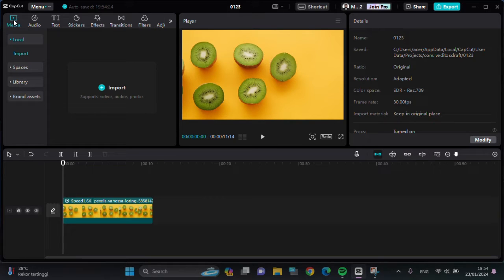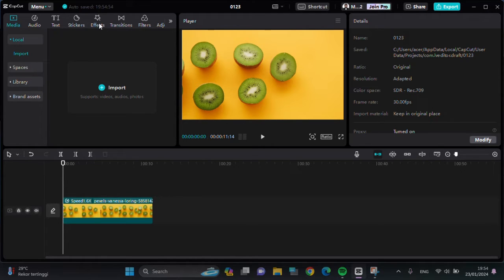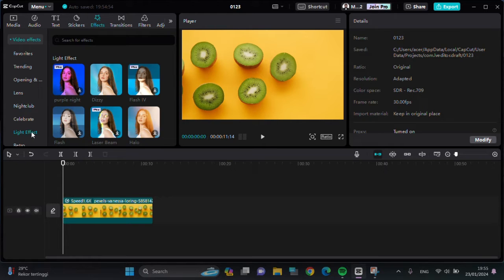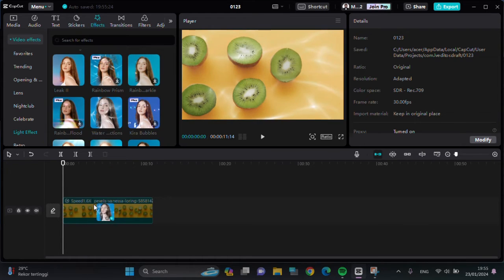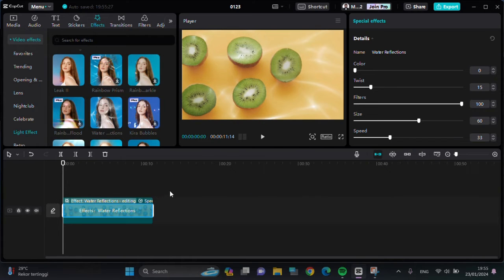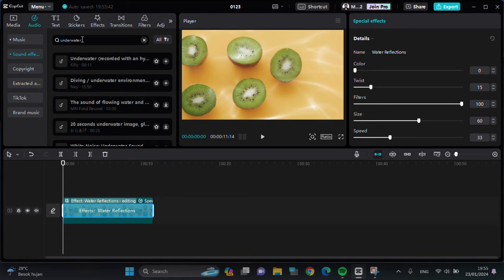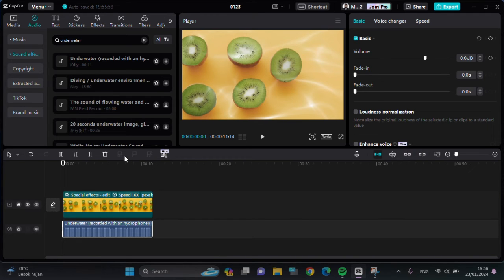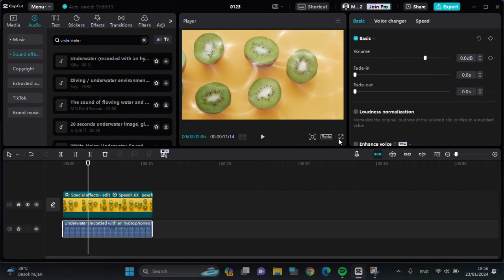~ How to Create Stunning Underwater Effects in CapCut PC | Dive into the Tutorial!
Dive into the mesmerizing world of underwater effects with our latest tutorial on creating stunning aquatic visuals in CapCut PC! 🌊✨ In this step-by-step guide, we'll walk you through the process of adding water reflections and sound effects to elevate your videos to a whole new level.

Embark on this creative journey as we unveil the secrets behind achieving realistic underwater effects effortlessly. Whether you're a beginner or an experienced CapCut PC user, this tutorial is designed to cater to all skill levels.

🚀 What You'll Learn:

Adding water reflections for a captivating underwater ambiance.
Incorporating sound effects to enhance the realism of your video.
Tips for downloading and applying effects seamlessly in CapCut PC.
💡 Why Choose Underwater Effects?
Underwater effects can transform your video content, adding a touch of magic and uniqueness. Engage your audience with visually stunning clips that stand out from the crowd.

👉 Step-by-Step Guide:

Explore the Light Effect category in CapCut PC.
Search and download the underwater effect of your choice.
Apply the effect to your video clip effortlessly.
Enhance realism with carefully selected underwater sound effects.
🔥 Pro Tip: Experiment with different underwater effects and sounds to find the perfect combination that suits your style!

Unlock the potential of CapCut PC and create content that leaves a lasting impression. Dive deep into this tutorial, and watch your videos come to life! Share your underwater masterpieces with us in the comments below! 🎬👇